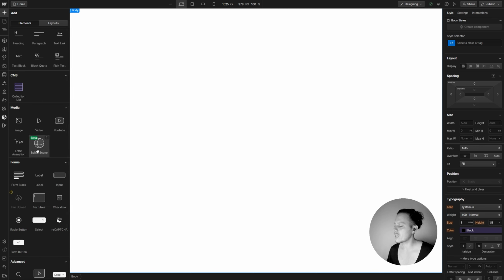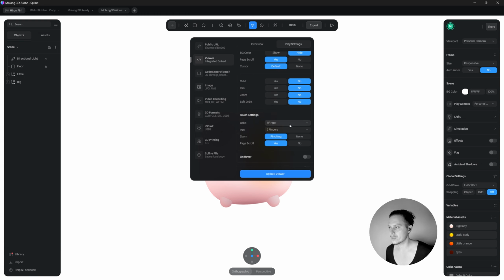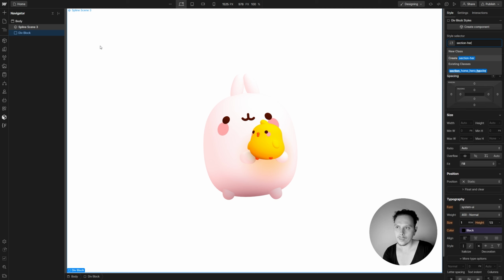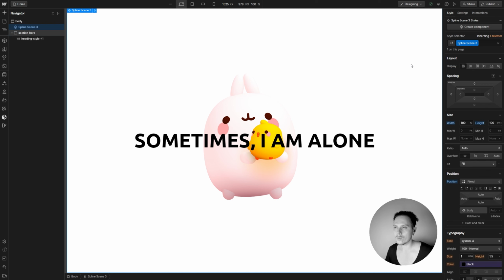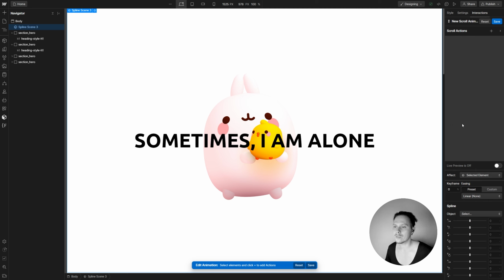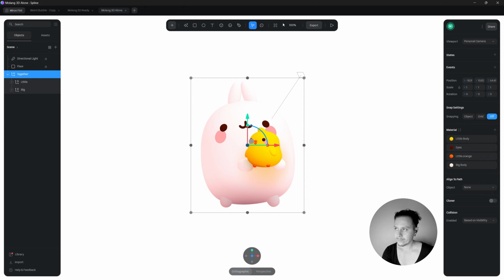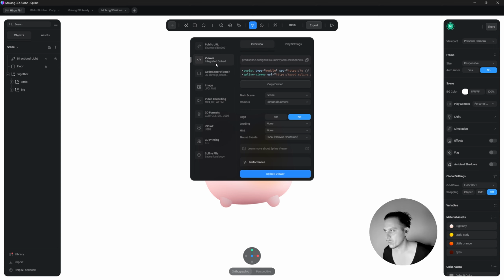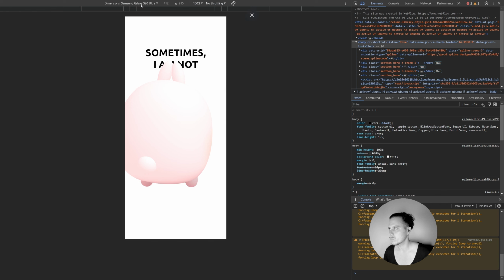How To Use The New Spline Scene in Webflow and Animate Interactions.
The new Spline Scene is amazing, we are now finally able to animate natively in Webflow.
In this video, I will show you how to insert a 3D asset into your project and what aspects you should be careful about.